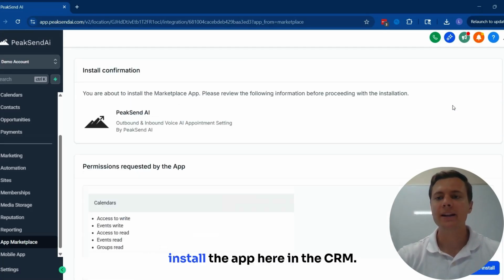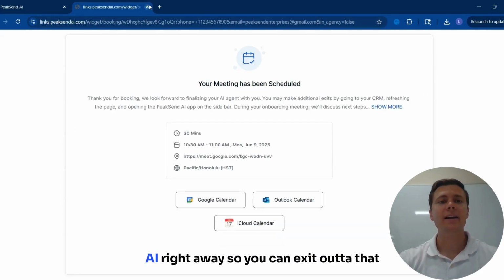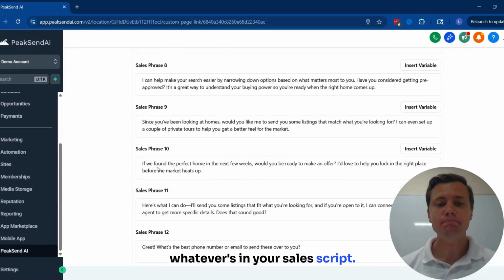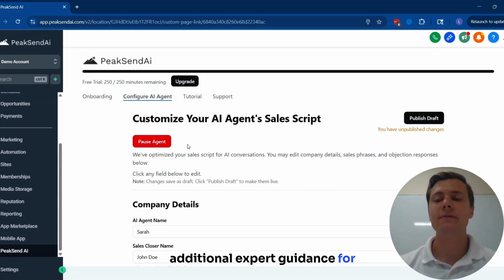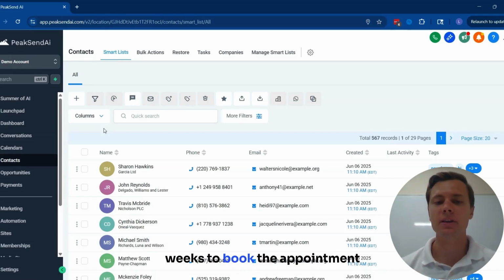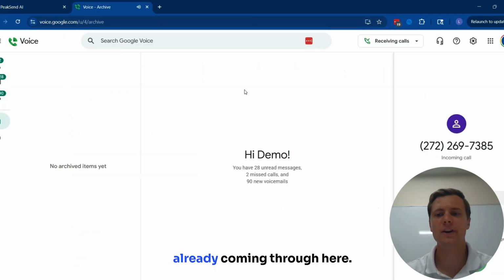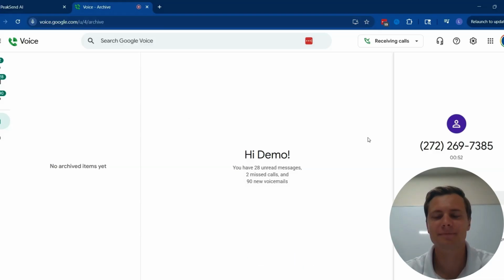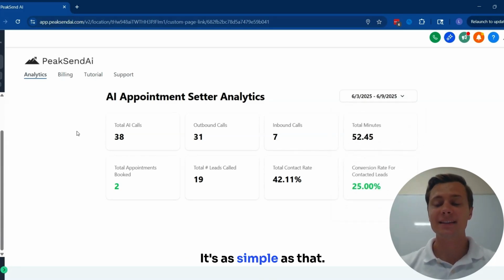Outbound & Inbound Voice AI Appointment Setter | PeakSend AI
Full tutorial demo from install to fully functioning AI agent.